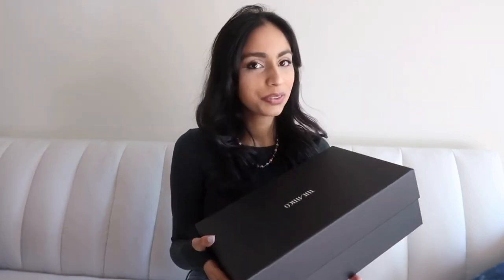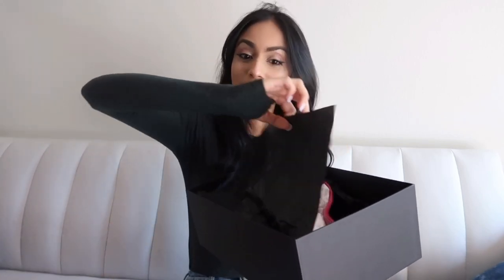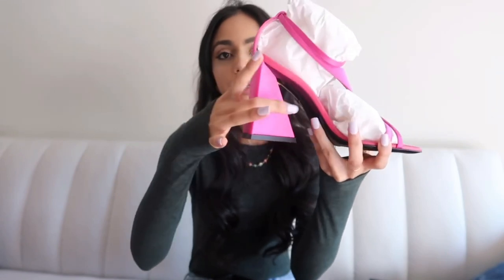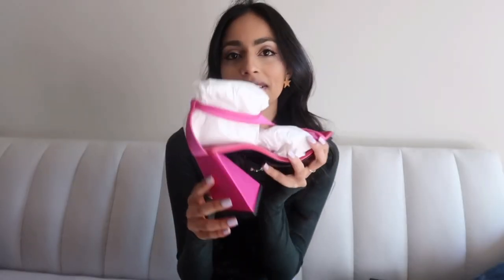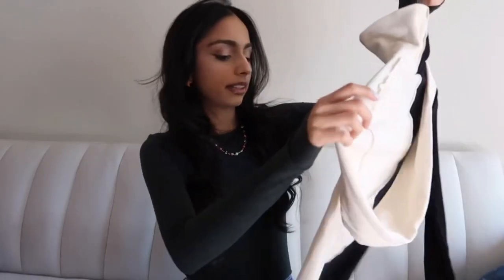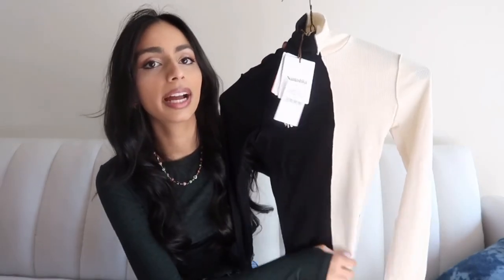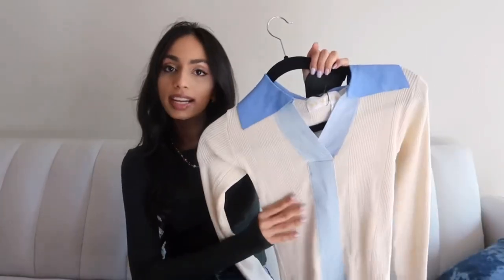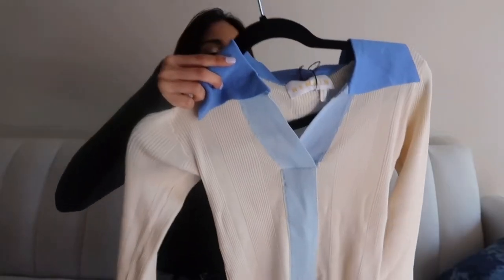First Haul of 2022 | Luxury Haul 2022 | REMAIN Birger Christensen, The Attico, Etc. | Stylebymalvika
Welcome to my first haul of 2022! Here, I unbox some amazing new luxury goods I've ordered for the new year, from shoes by The Attico to long sleeve tops by Nanushka and REMAIN Birger Christensen. I wanted to dedicate this video to less mainstream brands so you guys could discover some of my more niche luxury brand favorites! That being said, these are all brands that have been on the up and up thanks to social media. I hope you guys enjoy and let me know what you think!

What I Bought:

ATTICO Athena leather heeled sandals

Nanushka Villa Colorblock Top

REMAIN Birger Christensen

What I Wore:

Vintage Chanel Earrings

XO,
-MS